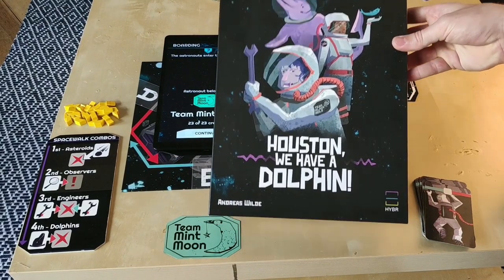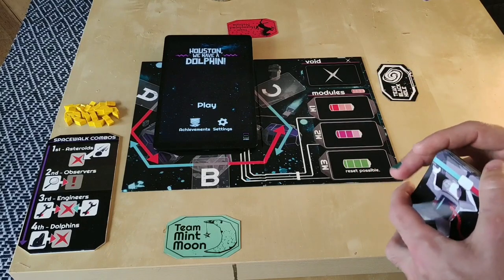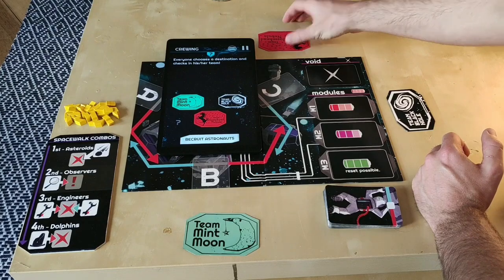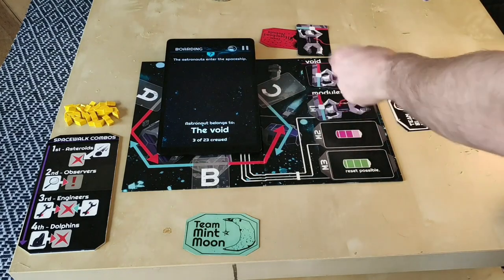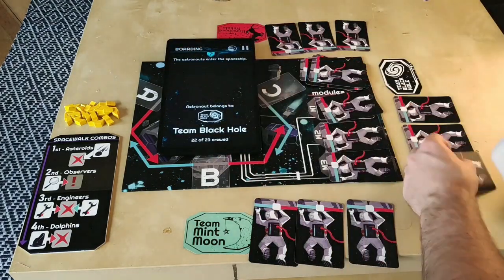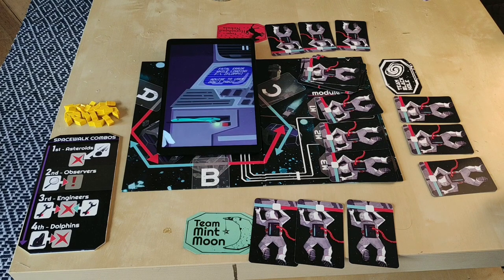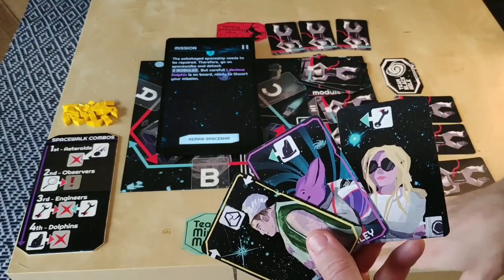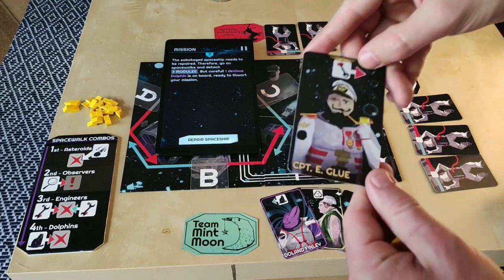Dolphin Tutorial - Houston, we have a Dolphin!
Social Deduction for 3 players, in space, with a devious dolphin on board. that's HOUSTON, WE HAVE A DOLPHIN! If you want to get a glimpse of how this boardgame plays, Ando made this video for you. Enjoy!

0:35 Setup and Game Objective
4:31 Detaching Modules
6:54 Spacewalk 1
8:58 Deduction 1
13:13 Captains Phase (Revolt!)
16:35 Spacewalk 2
18:03 Deduction 2
19:55 Captains Phase (Flooding the Spaceship)